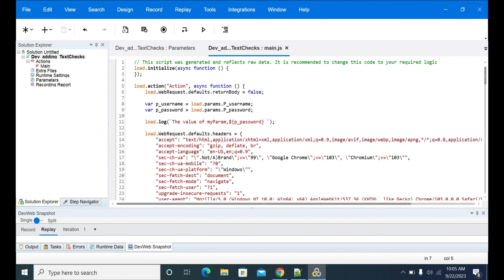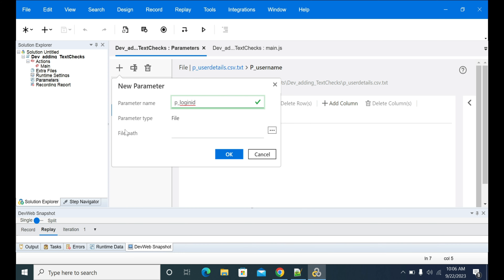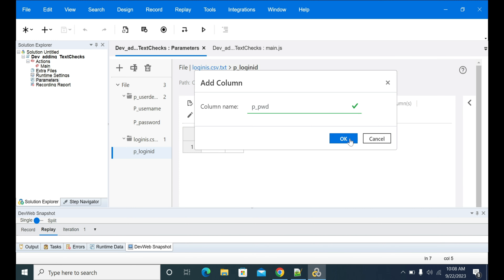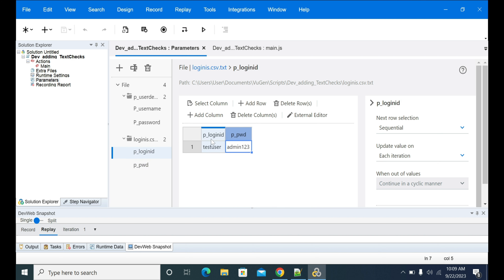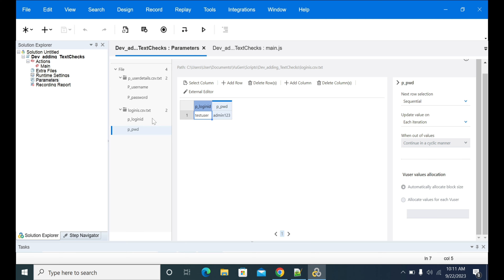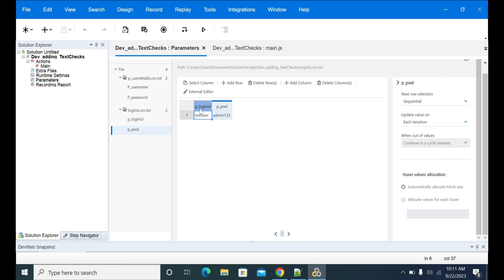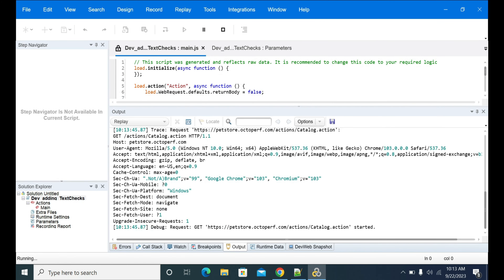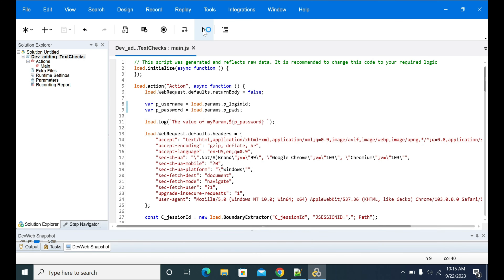How to Parametrization in DevWeb protocol LoadRunner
How to do Parametrization in Dev web Protocol Load Runner

As part of load runner tutorials will explaining how to parametrization or passing  new value every time to script to make it or behave like real user using DEV Web protocol in Load runner

Example of passing value in requests in DEV Web protocol

Promo Music Credits:
Track: Damascus